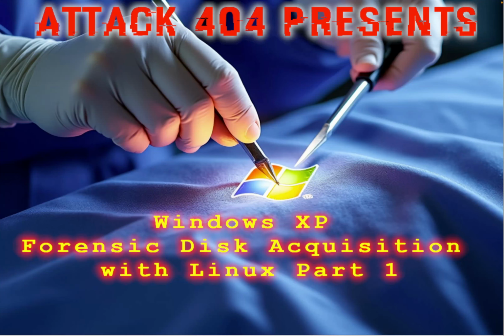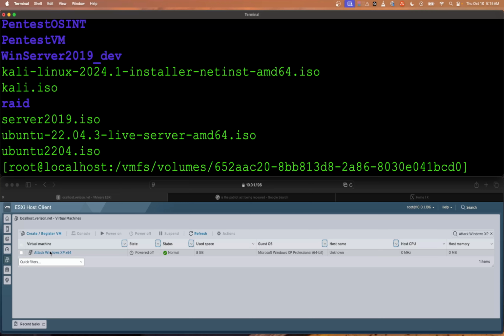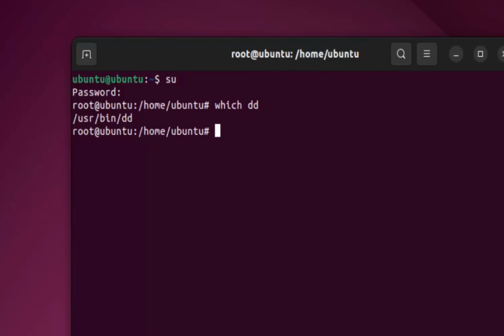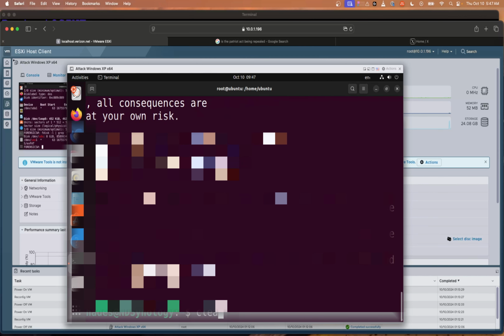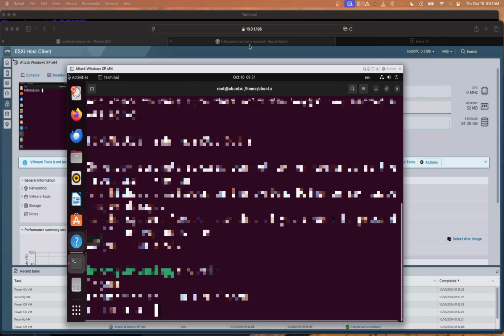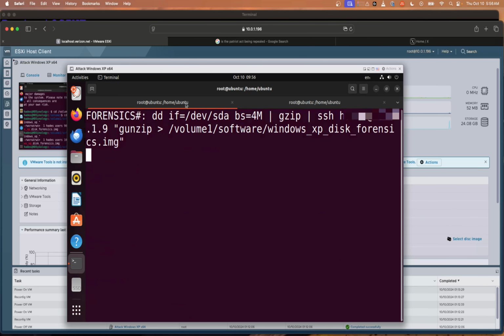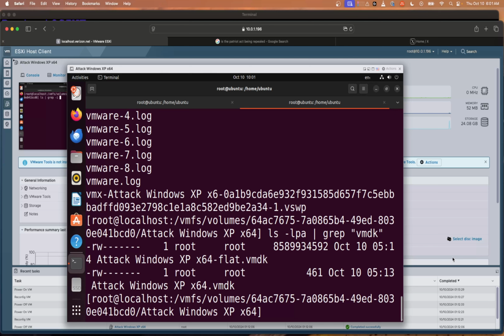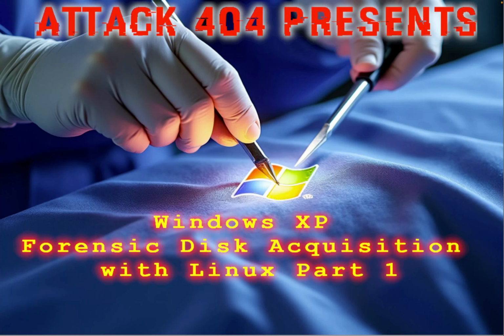Forensics - Windows XP Live Forensics & Disk Acquisition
In this episode we take a look at how to export a disk image from a live system, or an ESXi virtualized host. We demonstrate two ways that we can make / obtain a disk image. The methods discussed are as follows:

1) Boot the VM with a linux live and push the disk over ssh to a system we can perform the acquisition on (This can also be performed on a hardware device such as laptop, desktop or server not just a vm)

2) SSH into our VM host and acquire the VDI (VMWare Disk Image) and push it to a storage controller where we can import the image into a forensic tool of our choosing.